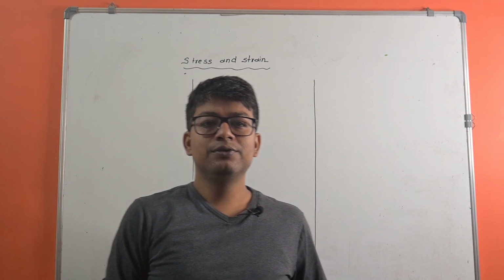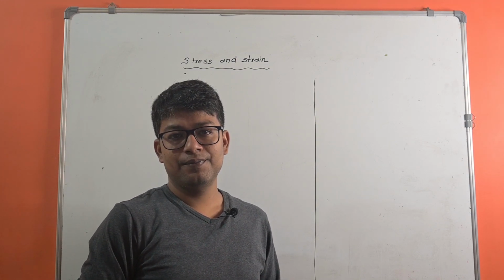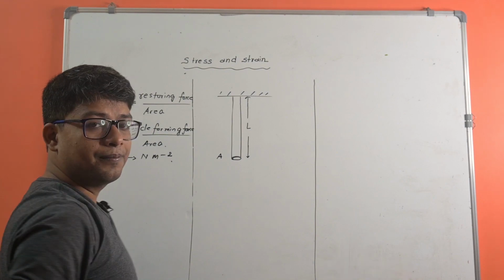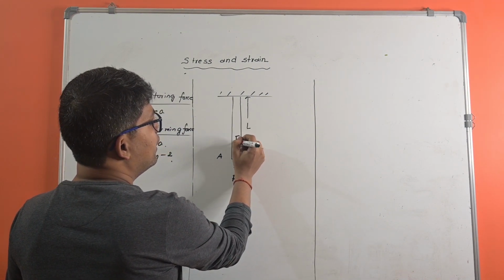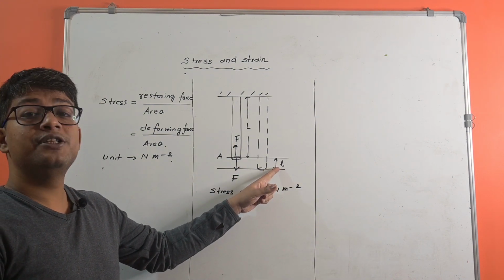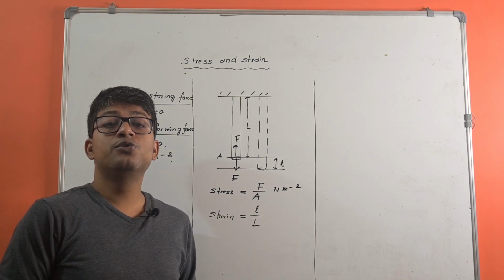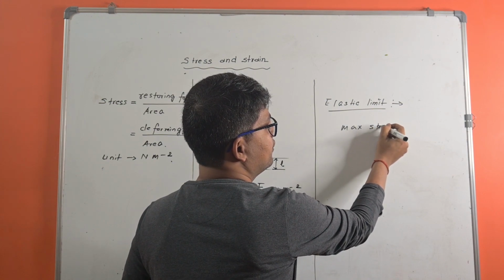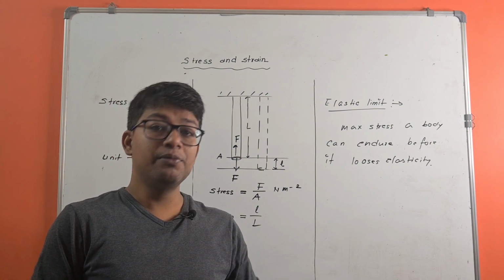stress and strain | ELASTICITY| CBSE | ISC | WB | CLASS XI